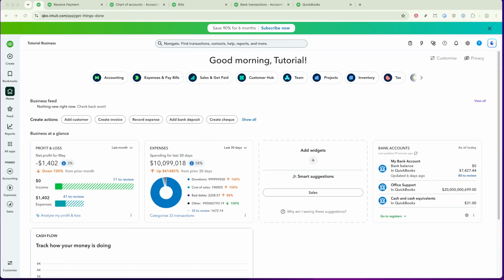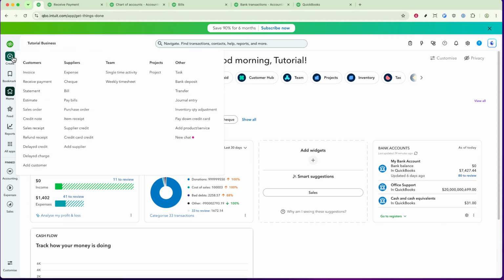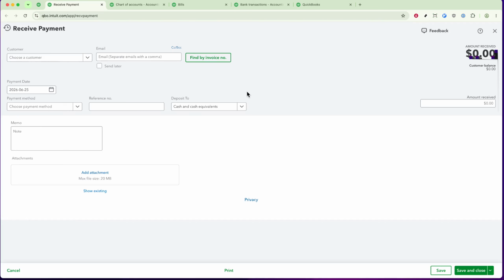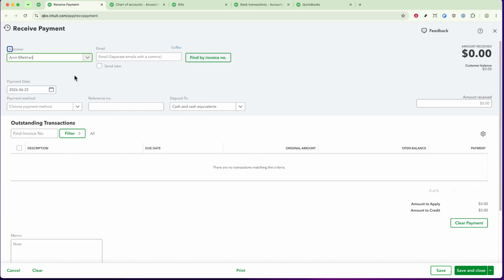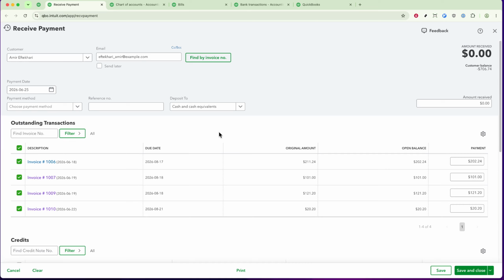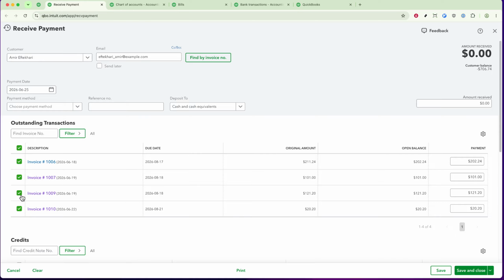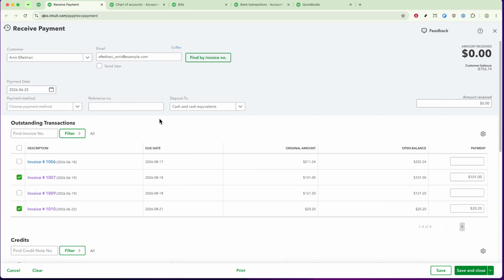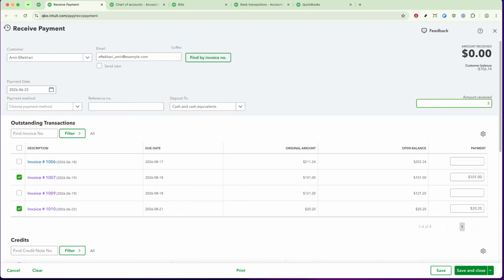How to Apply a Payment to a Customer Invoice in QuickBooks Online (Step-By-Step) [2026 guide]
00:00 Introduction
00:27 Accessing the Payment Menu
00:48 Selecting the Customer
01:01 Reviewing Open Invoices
01:16 Applying Payments to Invoices
01:31 Double-Checking Payment Details
01:43 Saving and Closing the Payment
01:52 Verifying Payment Success
02:07 Conclusion and Next Steps